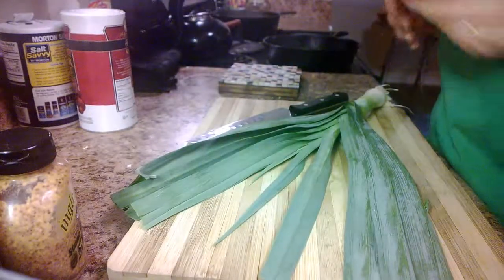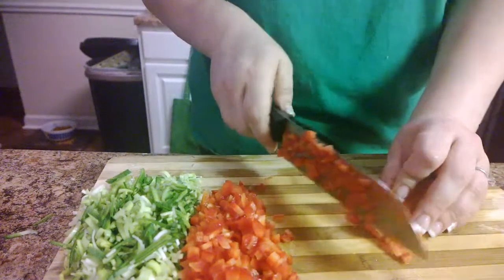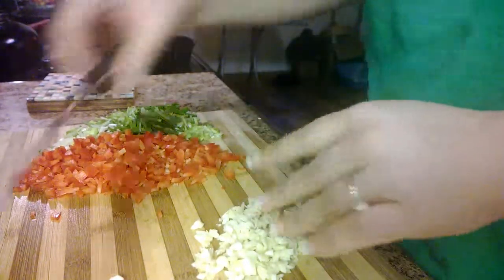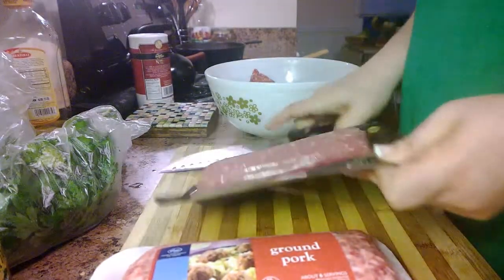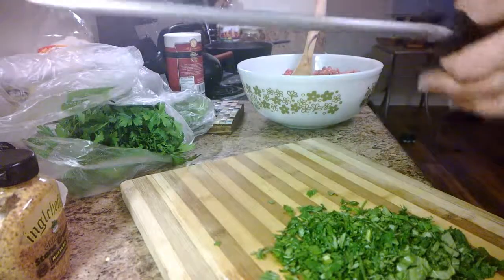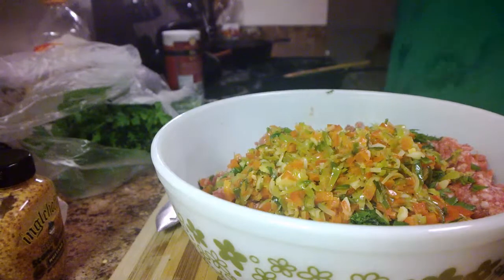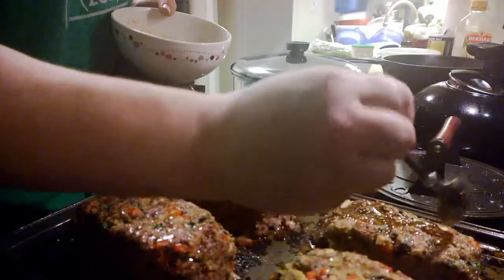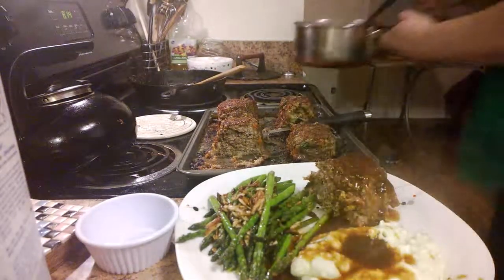Lo Carb Meatloaf by Resa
Watch a delicious meatloaf come into being, along with an amazing gravy. Woot!

This recipe makes 8 servings. One serving = 440 calories, 32g fat, 30g protein, 6g carbs, 2g dietary fiber.